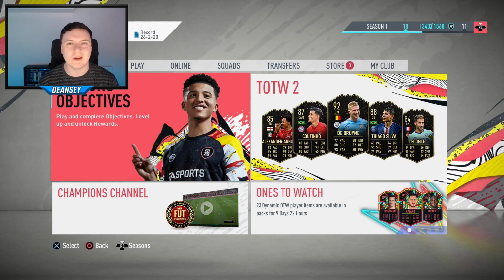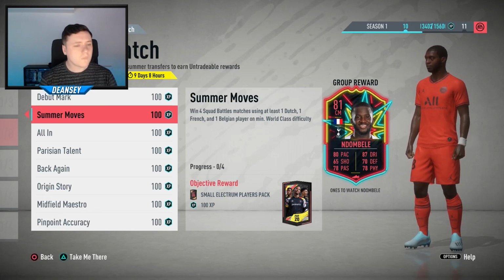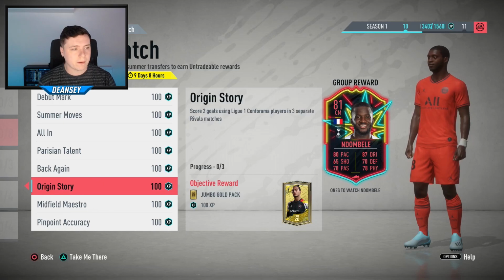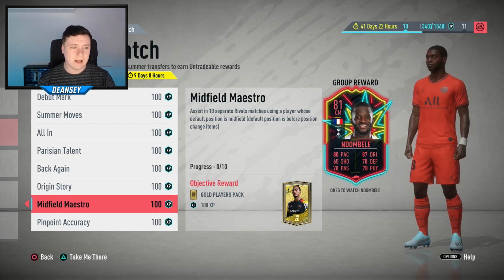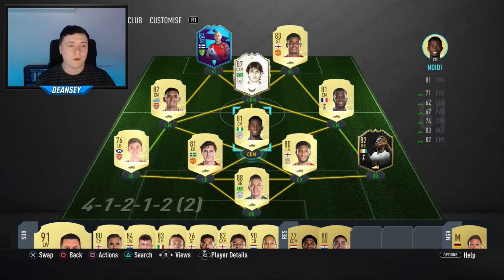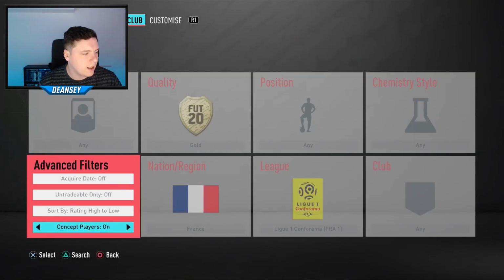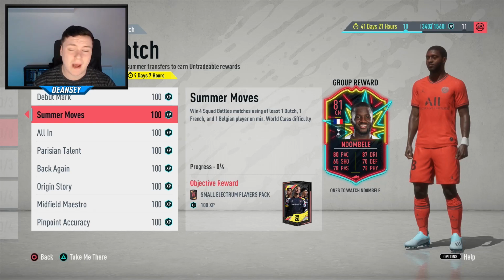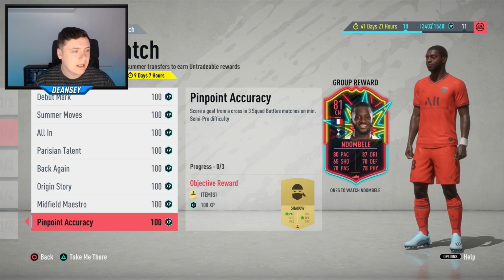HOW TO GET OTW NDOMBELE QUICKLY! FIFA20 SEASONS OBJECTIVES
In todays video we take a look at the new NDombele Ones to watch seasons objective that has released in Fifa 20. What OTW player are you looking to pick up from todays promo?

List of OTW Players:
OTW Hazard
OTW Griezmann
OTW Coutinho
OTW De Jong
OTW Lukaku
OTW De Ligt
OTW Icardi
OTW Rodri
OTW Hernandez
OTW Brandt
OTW Sarabia
OTW Ben Yedder
OTW Jovic
OTW Pepe
OTW Haller
OTW Lozano
OTW Maguire
OTW Thorgan Hazard
OTW Ndombele
OTW Barella
OTW Joao Felix
OTW Pulisic
OTW Wan-Bissaka
OTW Joelinton

Easiest Way to get OTW Ndombele
Fastest Way to get OTW Ndombele
Quickest Way to get OTW Ndombele